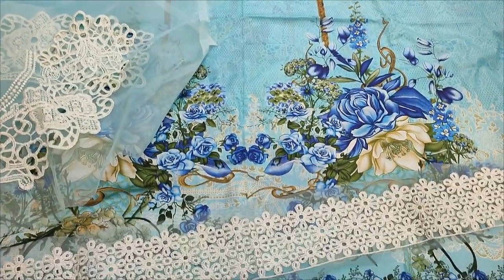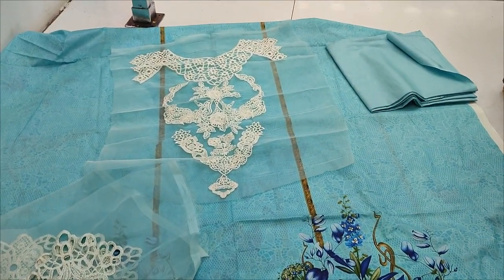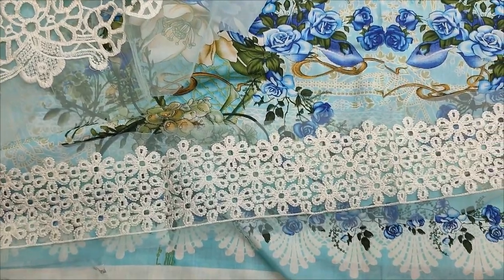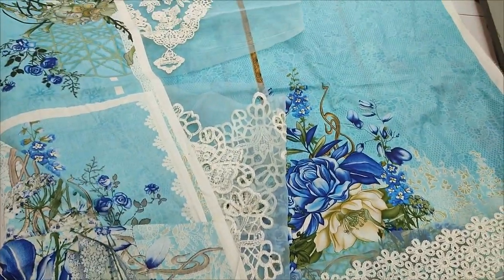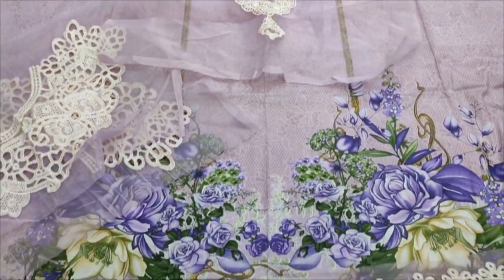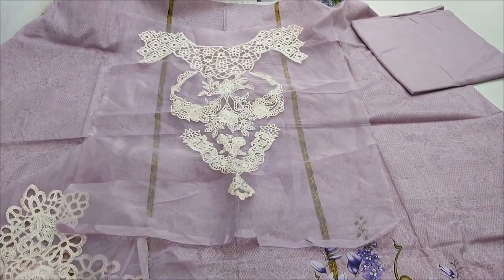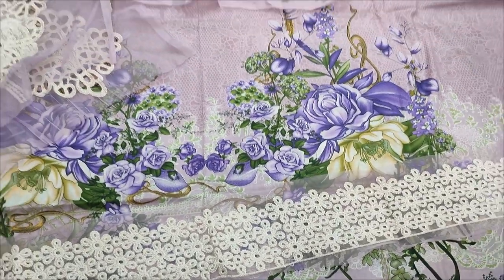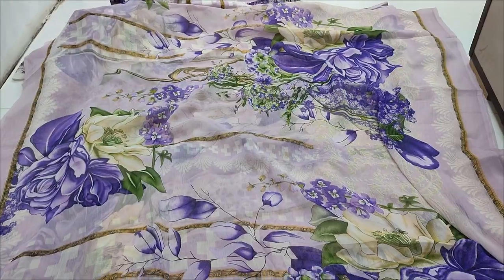New Summer Luxury Lawn // Latest Cloth Design // Designer Ladies Fashion